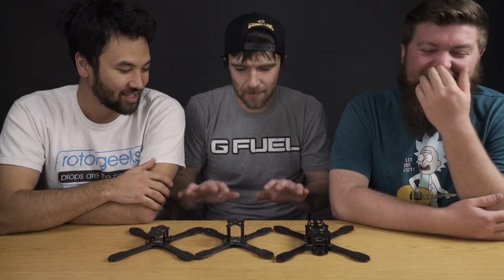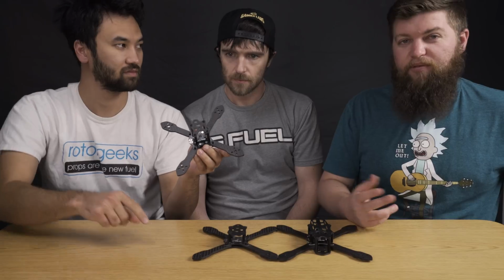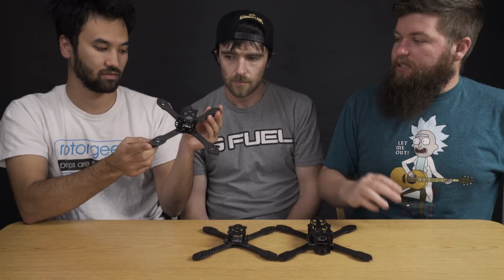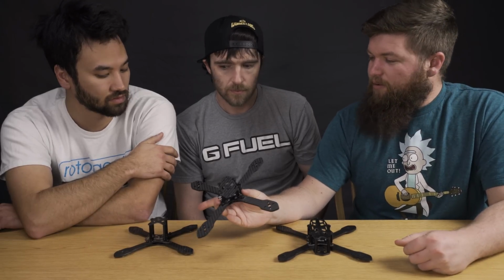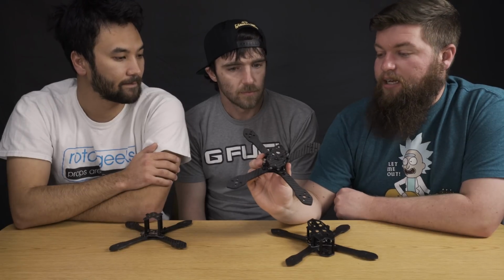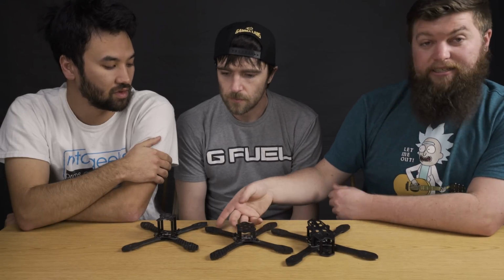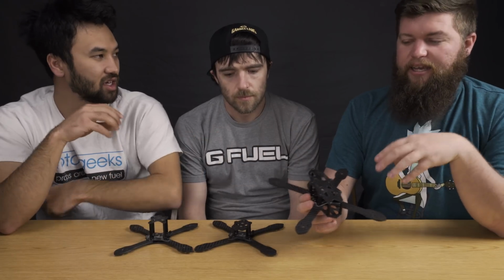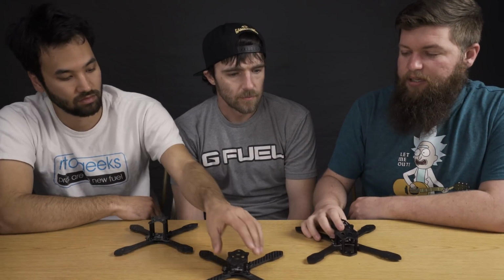Lets Chat About What Frame You Should Buy - Gear UP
So at showmewhatyougot, we run a small business selling our frames. We always get asked the question, "Which frame should I buy?" so in order to help solve this dilemma, we ramble about our different frames.

Remember though this chat might be about our own frame designs. The ideas behind which frames to buy is very applicable to almost every frame out there.

IWATCHEDYOUGUYSRAMBLEABOUTYOUROWNPRODUCTSFOROVERTENMINUTES